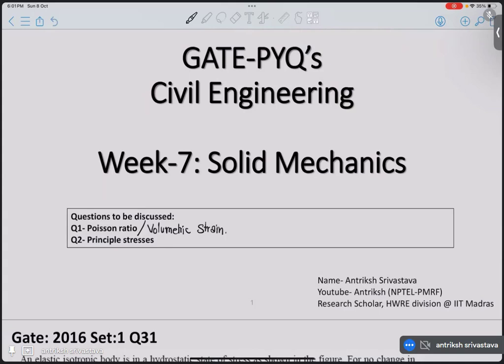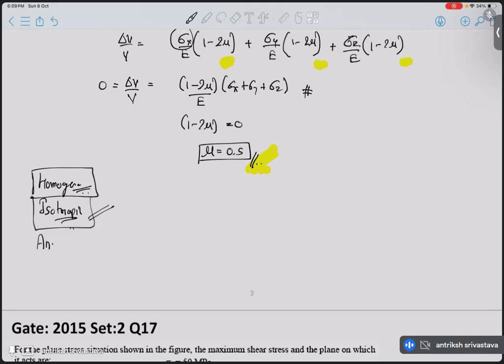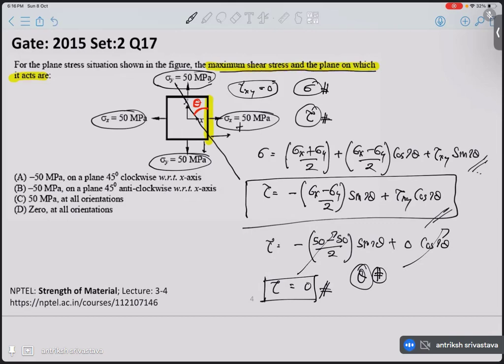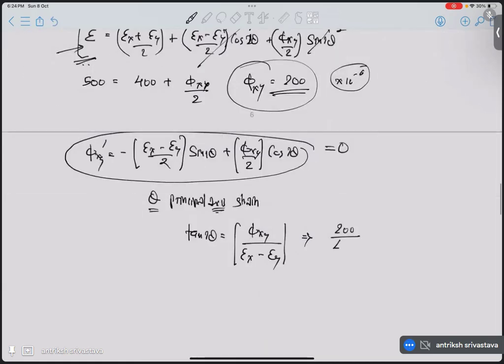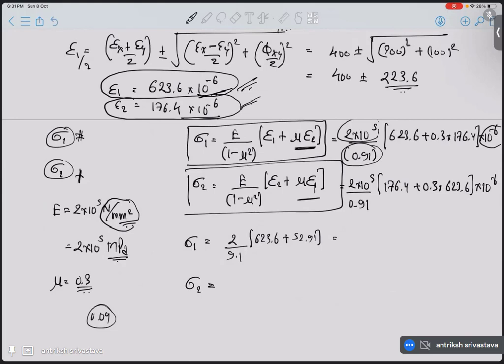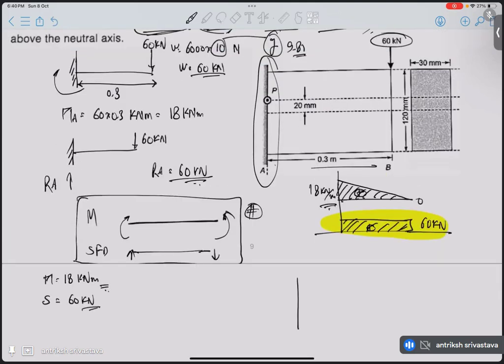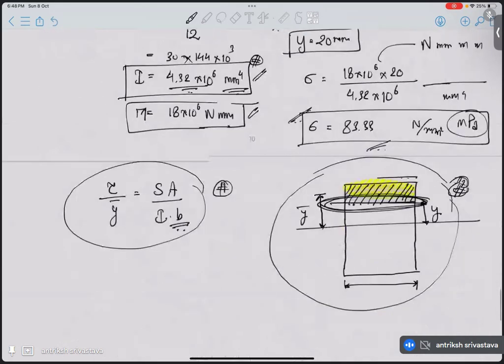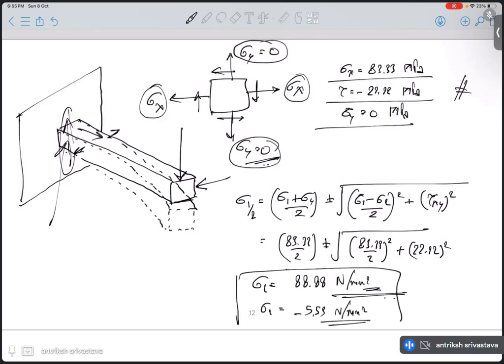Gate preparation; PYQs; Strength of material